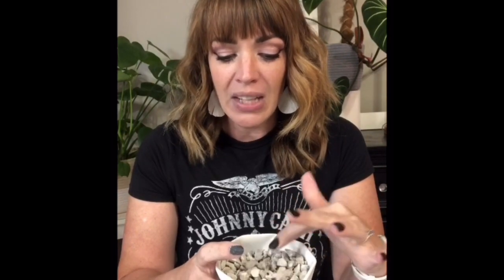Pumice vs perlite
Let’s talk about the differences of pumice vs perlite as soul amendments.